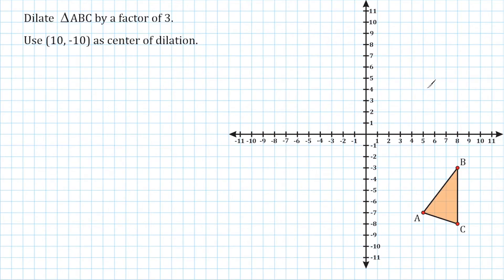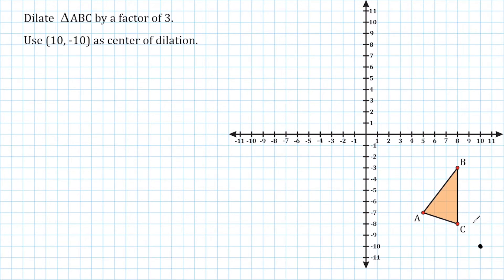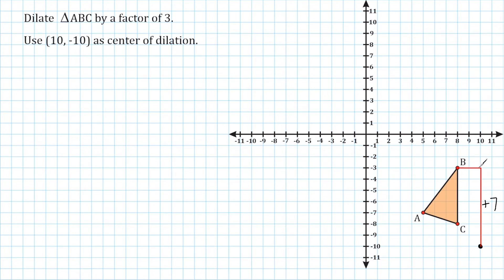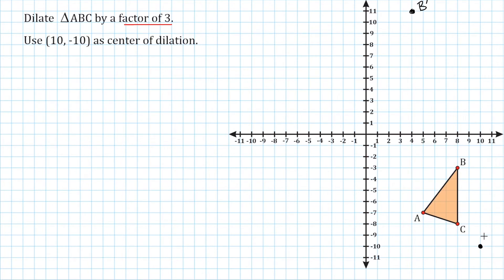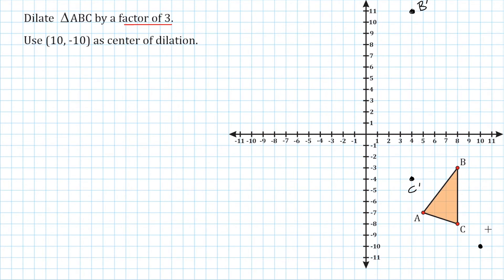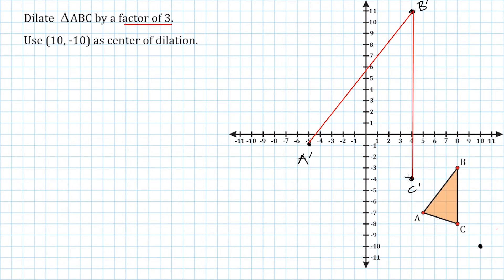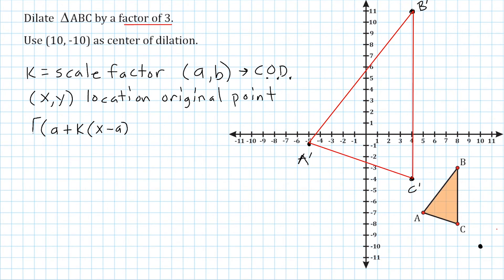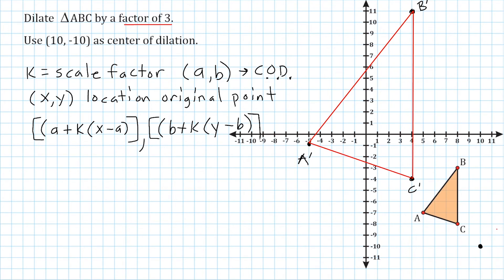Dilations On The Coordinate Plane Using Slope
Learn how to dilate objects on the coordinate plane by using slope.  Also learn how to perform a dilation by using an equation.  The problem provides the scale factor and a center of dilation that is not the origin.  This video was created to help my students for virtual learning!  This is  a non-rigid transformation.